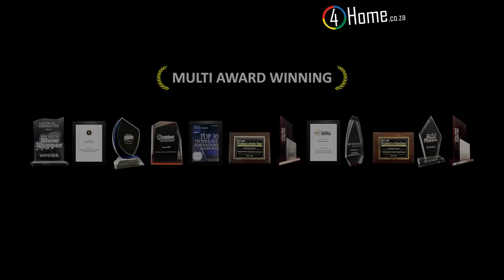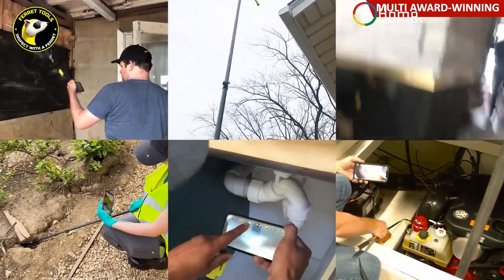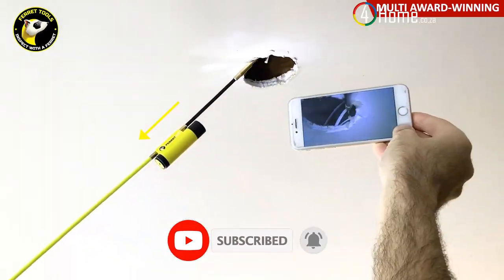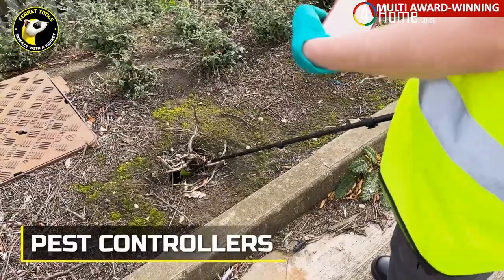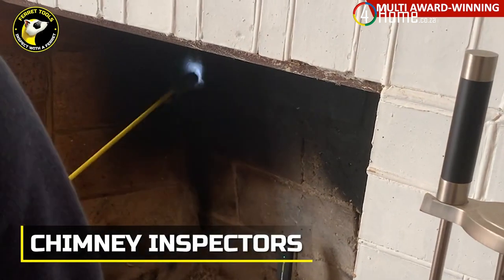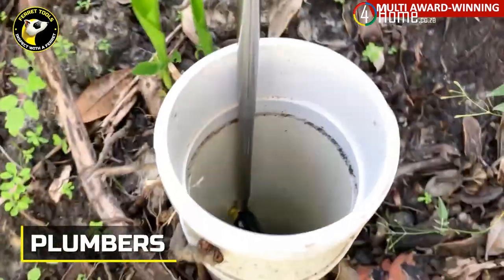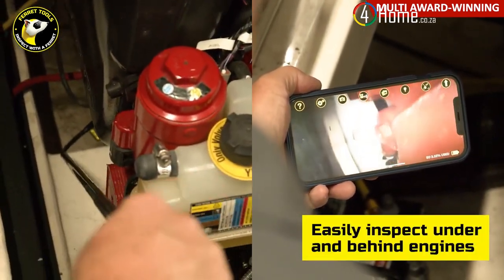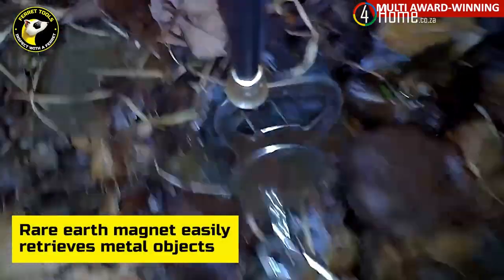🔍 Revolutionise Inspections with the Award-Winning Ferret Wireless Camera! 📹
The Ferret is the world’s first 720p wireless inspection camera, designed for fast, safe, and easy visual inspections. With a range of 40m, it streams high-resolution live video via its built-in WiFi. Ideal for electricians, plumbers, chimney sweeps, pest control, and more.

00:00 Ferret Tools - General Introduction Video
03:14 How to set up the Ferret Sweeps and Ferret Repeater
04:59 Ferret Tools - Inspection Camera for HVAC Inspections & Maintenance
06:11 Visit 4home.co.za Online Shopping the Easy Way